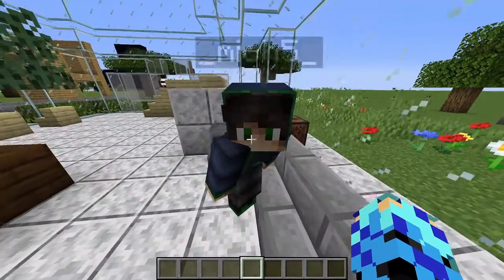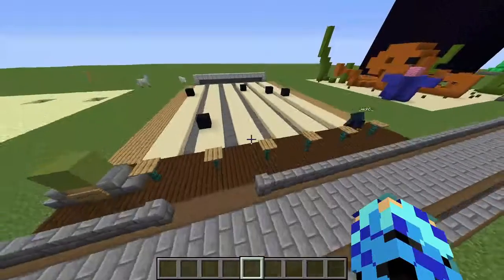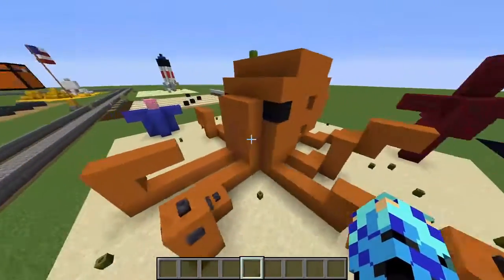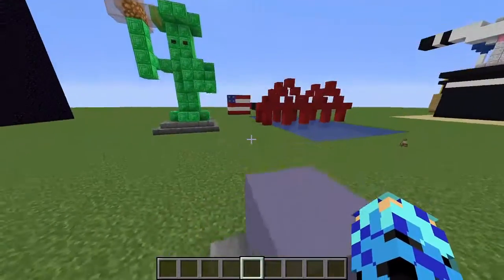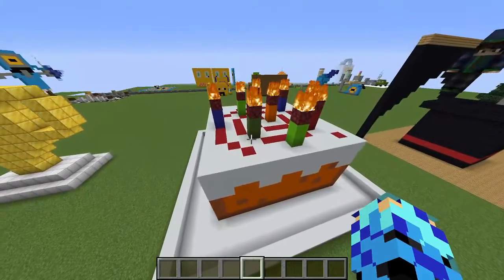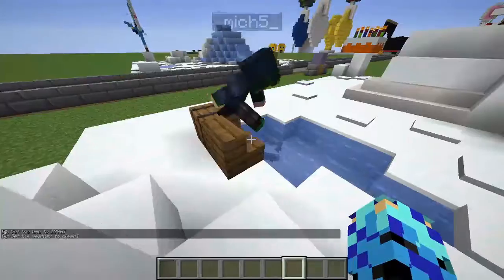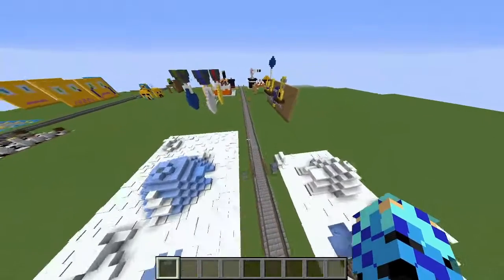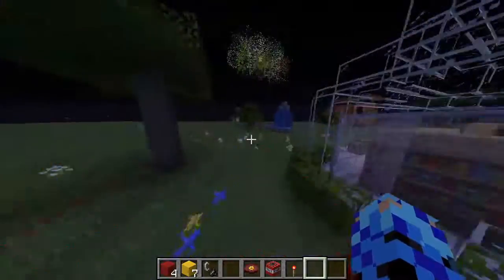1 vs. 1 Minecraft Build Battles, Season 1: THE FINALE!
Leave game suggestions in the comments below!

If you do these things, putting you in my subscriber Hall of Fame (HOF) is the least I can do!

Username: riptidegaming_